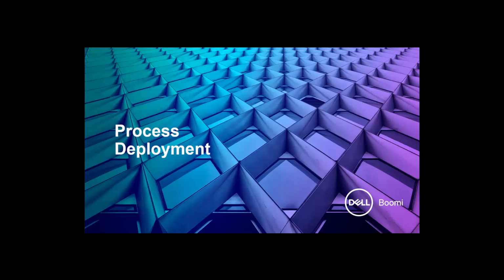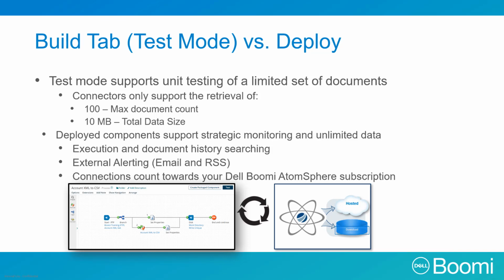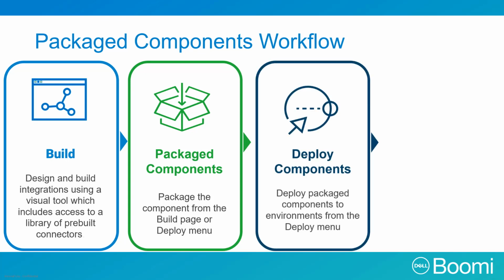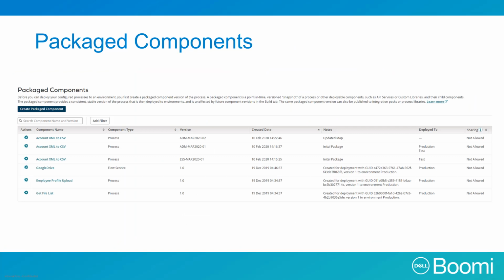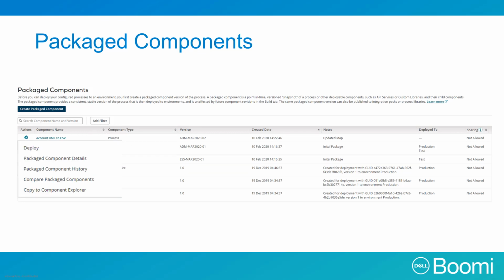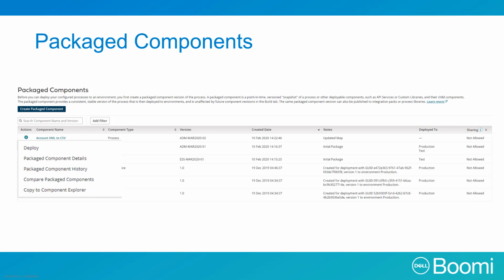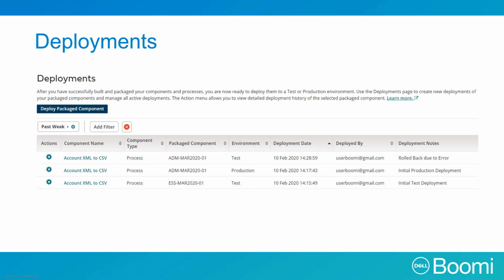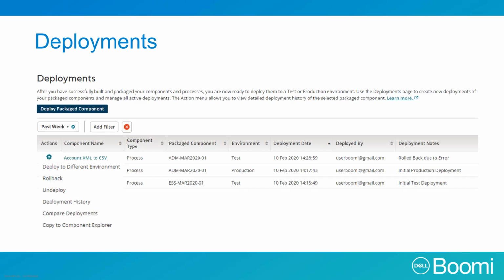Boomi Admin 9 Deployment Action Slides